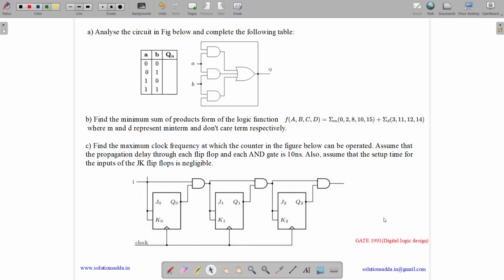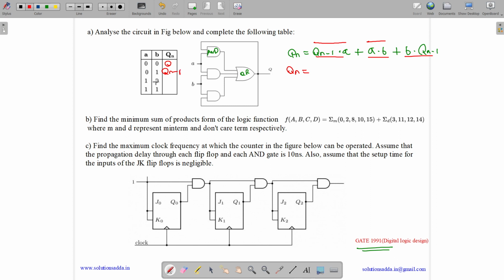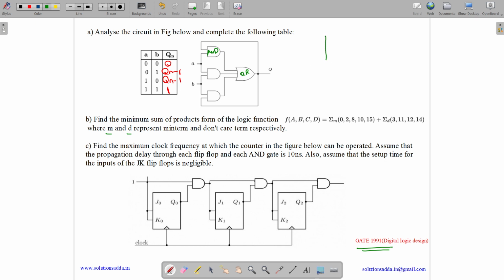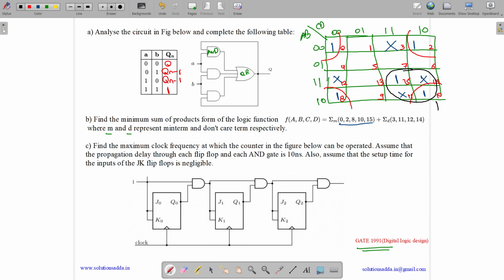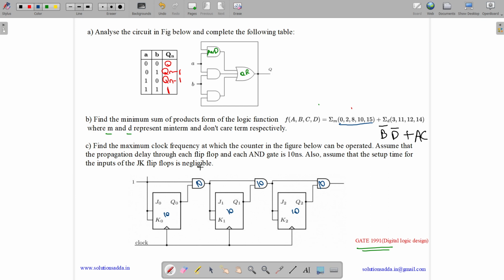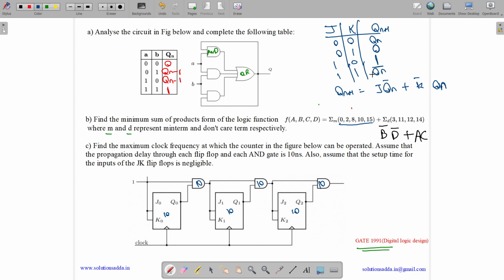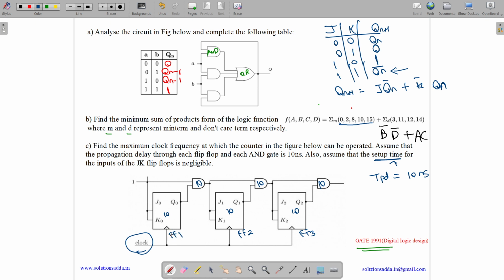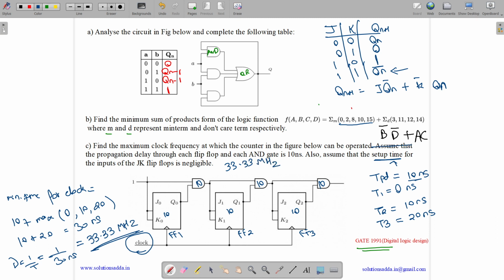GATE 1991 | DLD | SUM OF PRODUCTS | JK FLIP | GATE TEST SERIES | SOLUTIONS ADDA | EXPLAINED BY VIVEK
GATE 1991 Q35: (a) Analyse the circuit in figure and complete the following table:
(b) Find the minimum sum of products form of the logic function.
 f(A,B,C,D) = ∑m(0,2,8,10,15) + ∑d(3,11,12,14)
Where m and d denote the min-terms and don’t cares respectively.
(c) Find the maximum clock frequency at which the counter in figure, can be operated. Assume that the propagation delay through each flip-flop and AND gate is 10 ns. Also assume that the setup time for the JK inputs of the flipflops is negligible.